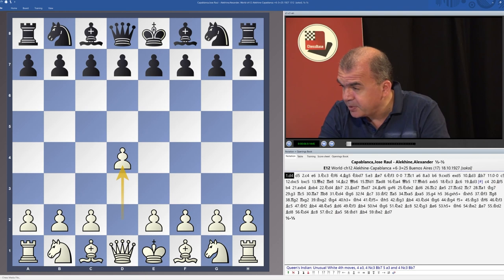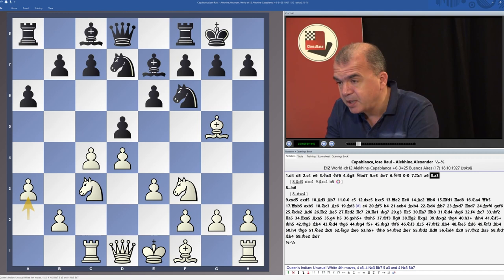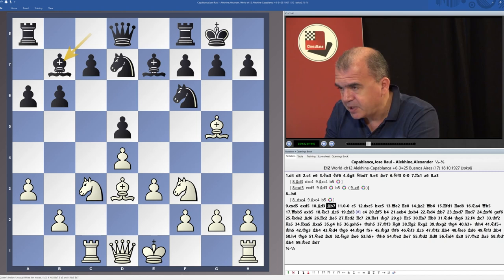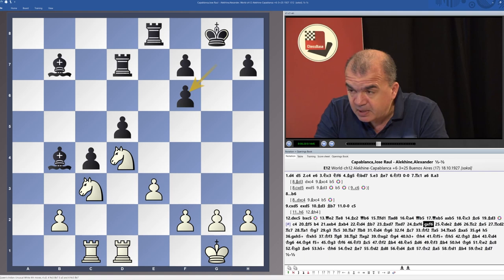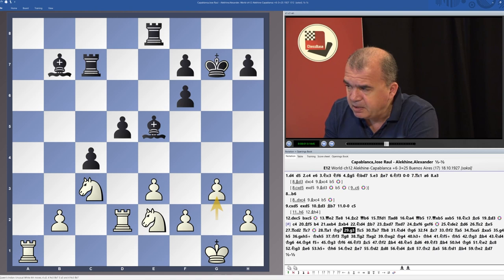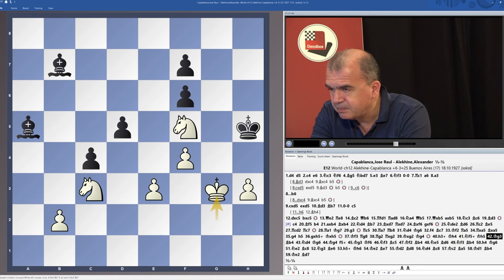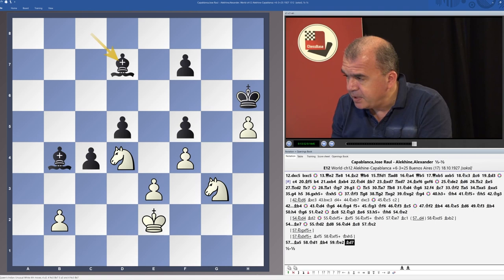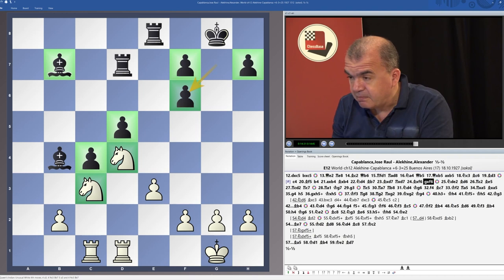Ivan Sokolov - Understanding Middlegame Strategies Vol.4 - Dynamic Pawn Structures 1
This is the introduction from the video course "Understanding Middlegame Strategies Vol.4 - Dynamic Pawn Structures 1" by GM Ivan Sokolov. More info through above mentioned link!